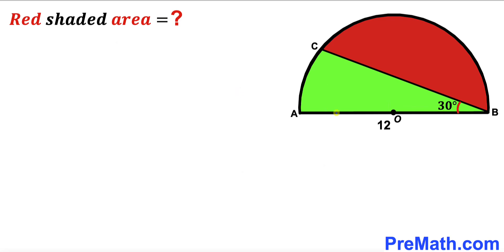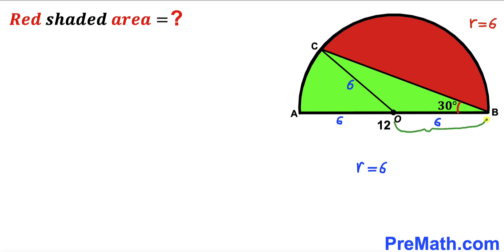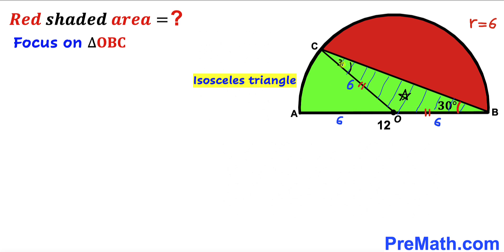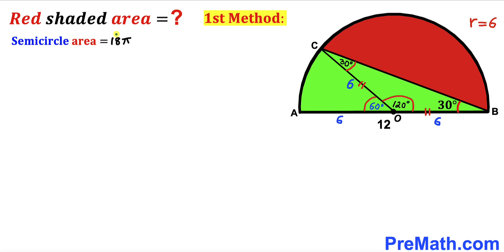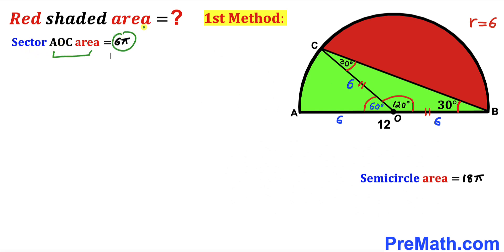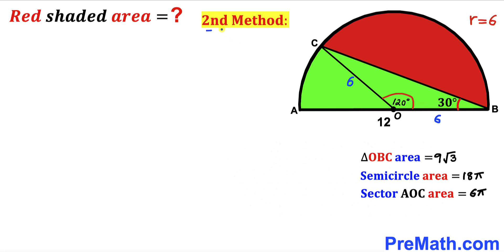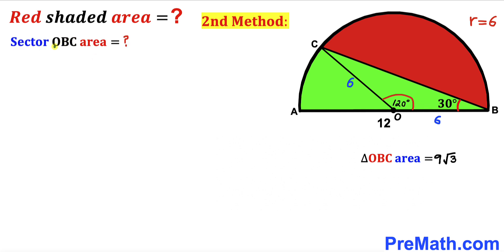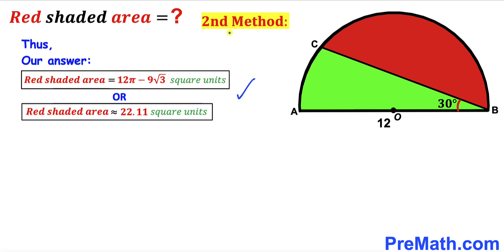Can you find area of the Red shaded region? | (2 Methods)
Learn how to  find the area of the Red shaded region. Important Geometry and Algebra skills are also explained: area of a triangle formula; area of a sector formula; area of a circle formula. Step-by-step tutorial by PreMath.com

blackpenredpen
math olympics
olympiad exam
math olympiada
British Math Olympiad
olympics math
olympics mathematics
Number Theory
mathcounts
math at work
Pre Math
Olympiad Mathematics
Olympiad Question
Geometry
Geometry math
Geometry skills
Right triangles
imo
Competitive Exams
Competitive Exam
Calculate the Radius
Equilateral Triangle
Pythagorean Theorem
Right triangles
Radius
Circle
Quarter circle
coolmath
my maths
mathpapa
mymaths
cymath
sumdog
multiplication
ixl math
deltamath
reflex math
math genie
math way